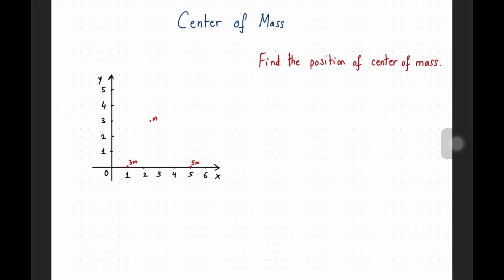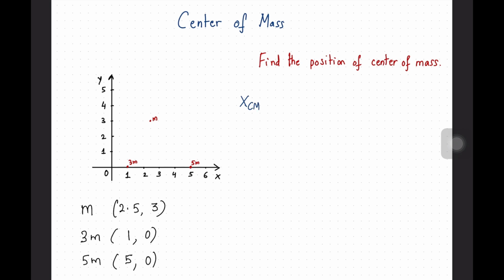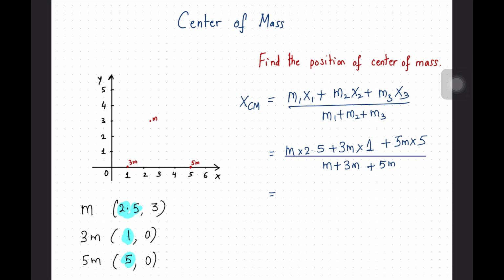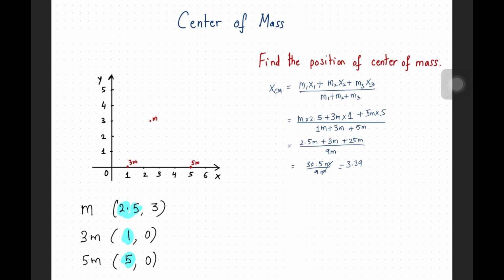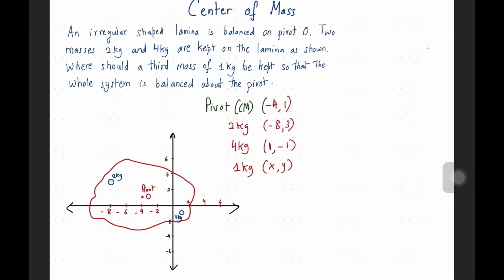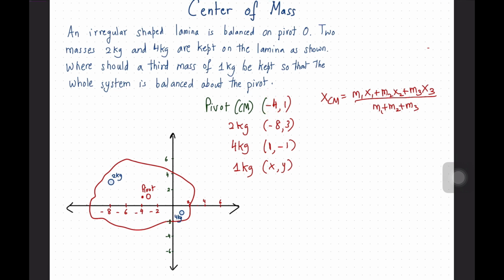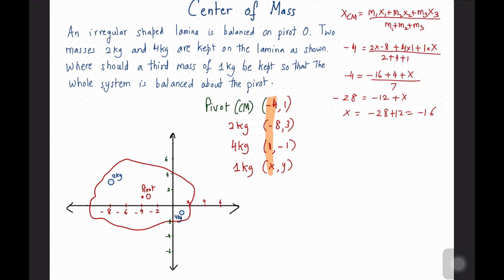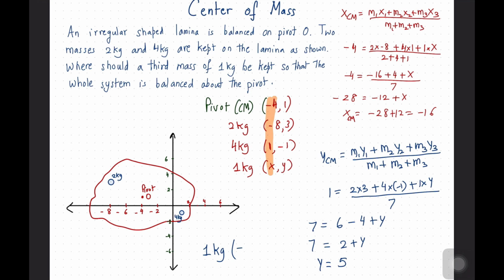Center of Mass